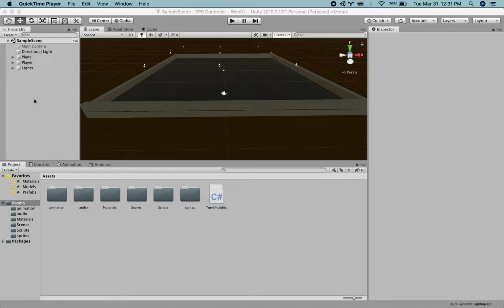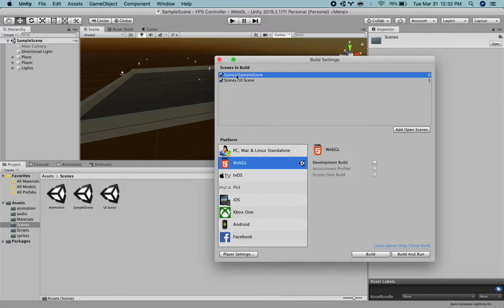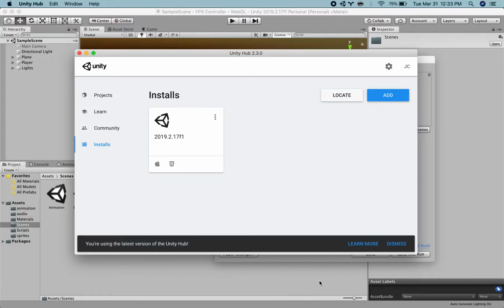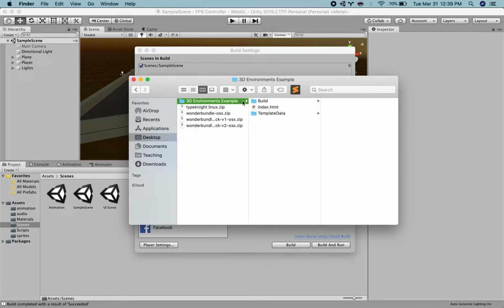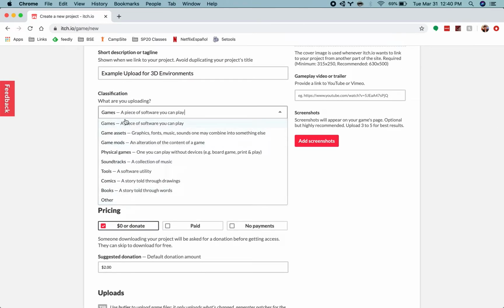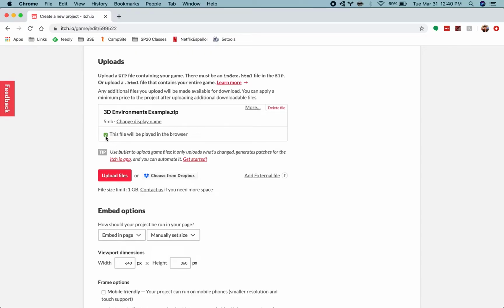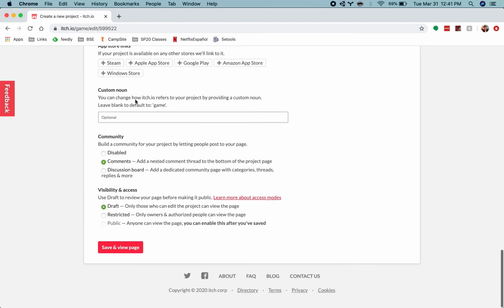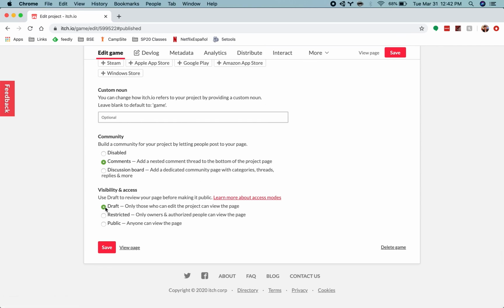How to Publish on Itch Io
How to make a WebGL Build and publish it on itch.io for sharing!